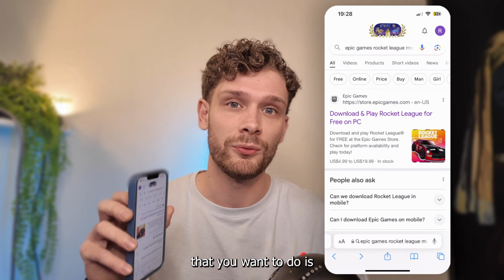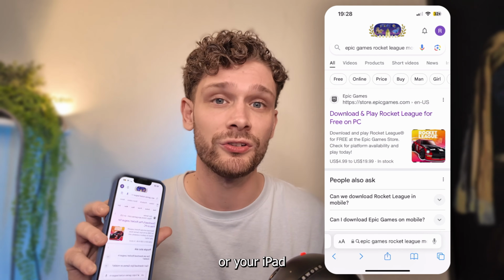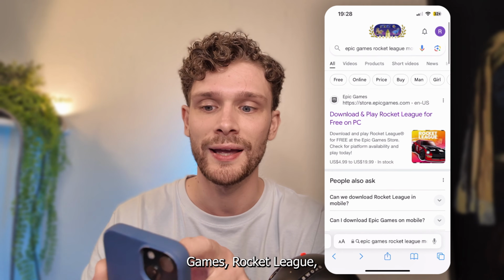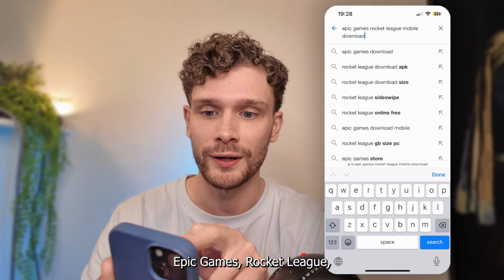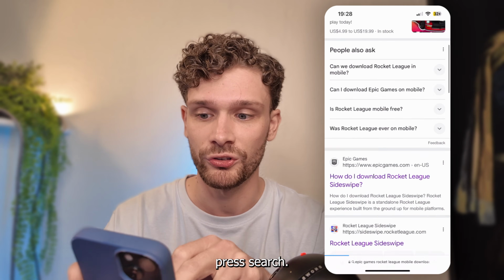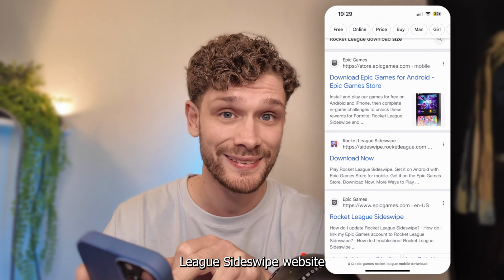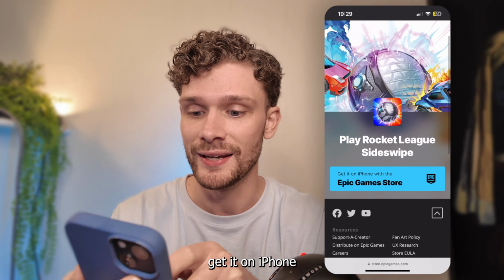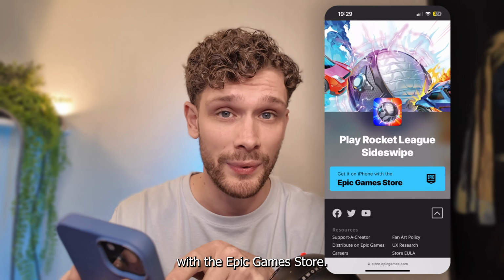How To Download Rocket League on iPhone & iPad - Rocket League iOS Guide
Learn how to download Rocket League on your iPhone and iPad with our easy iOS guide. This step-by-step tutorial will help you install Rocket League on your Apple devices, whether you're using the official mobile version or exploring alternative methods. Discover the best ways to access Rocket League on iOS, including downloading through the App Store or using cloud gaming services. Whether you're new to Rocket League or a seasoned player, this guide will assist you in getting Rocket League on your iPhone or iPad efficiently. Join us and start playing Rocket League on your iOS devices today!